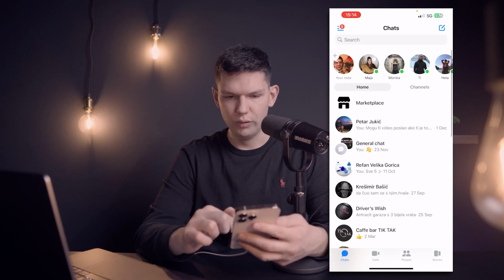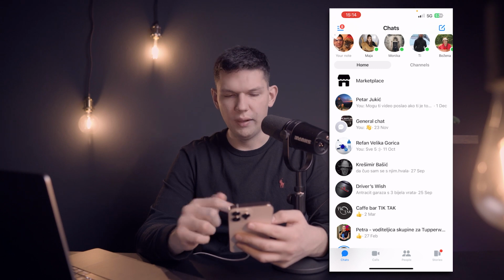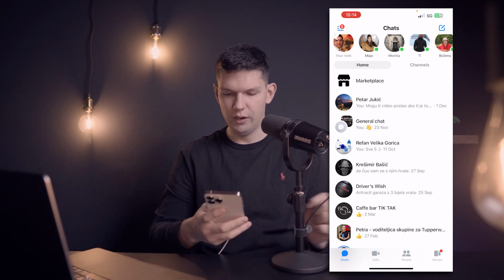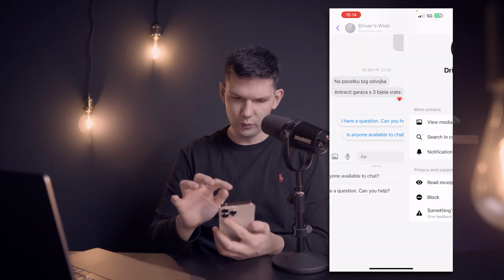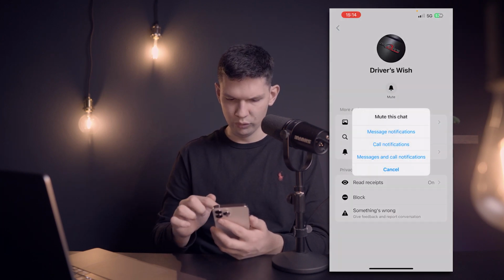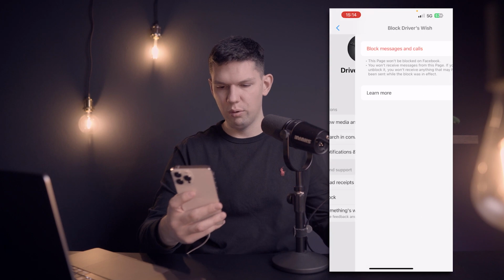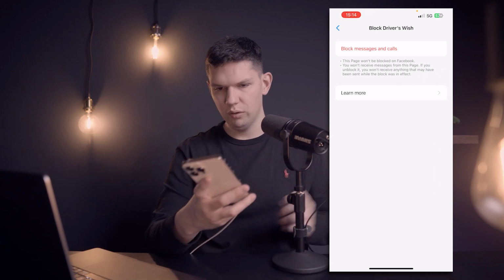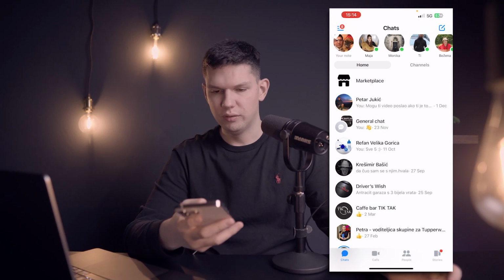How To Block Someone On Facebook Messanger - Full Guide (latest update)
Learn exactly How To Block Someone On Facebook Messanger - Full Guide (latest update)